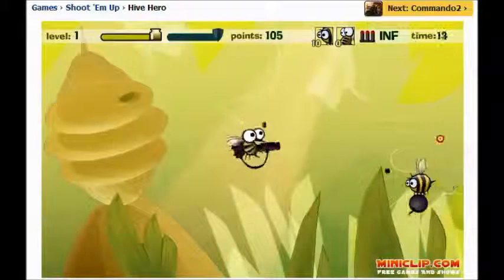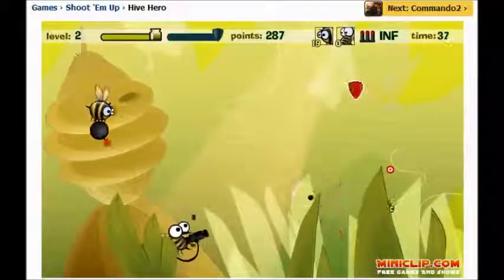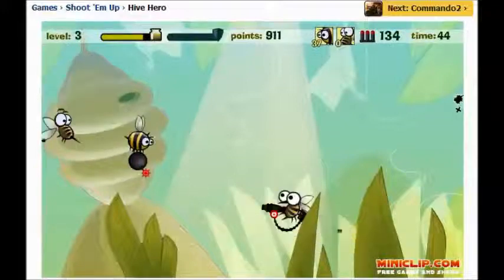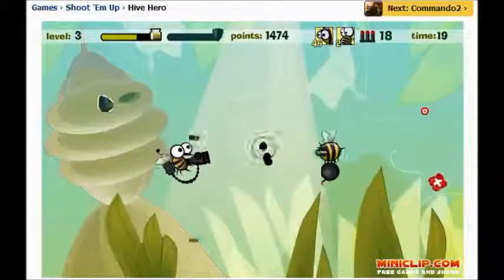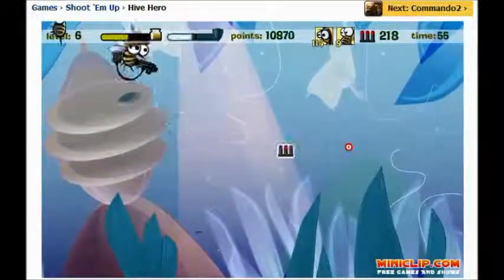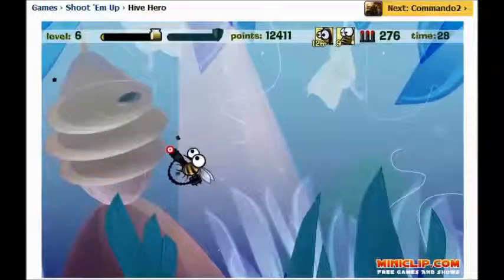Hive Hero- BEE SMASHING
I play Hive Hero- a fun 2D game where I shoot bees! Don't forget to suggest more games for me to play for you!